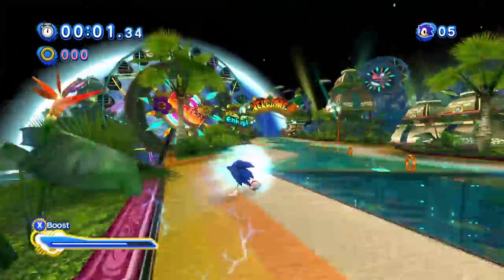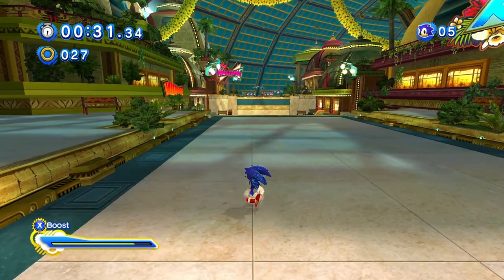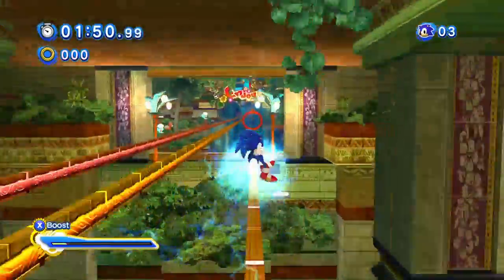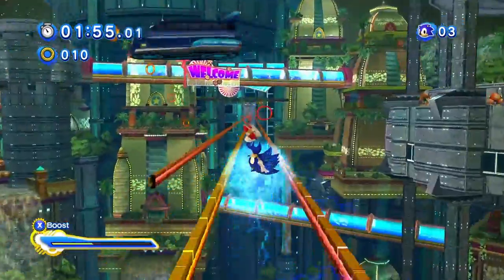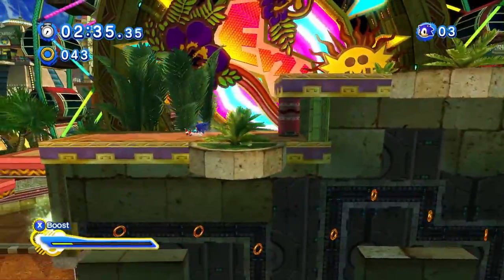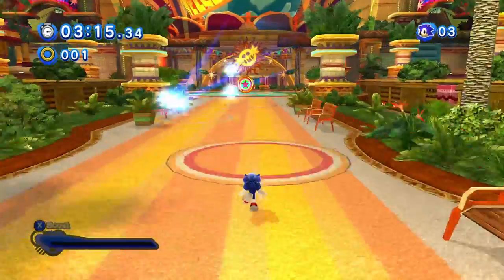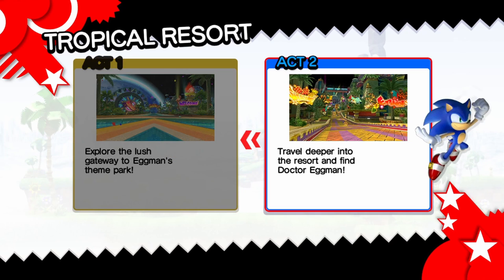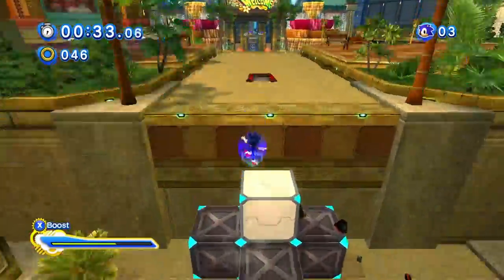Sonic Generations Mod Showcase. 3 mods , Sonic Unleashed drift, Movie sonic, and Tropical Resort.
Hello everyone today ill be showcasing 3 mods, Sonic Unleashed drift, Movie Sonic In Sonic Generations, and Tropical resort in Sonic Generations,